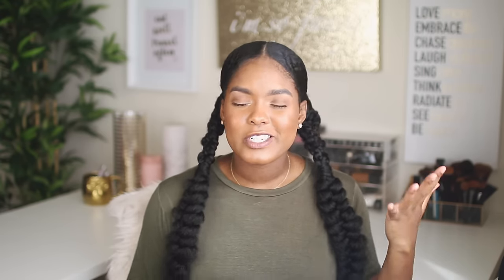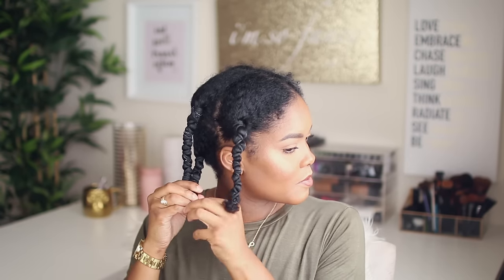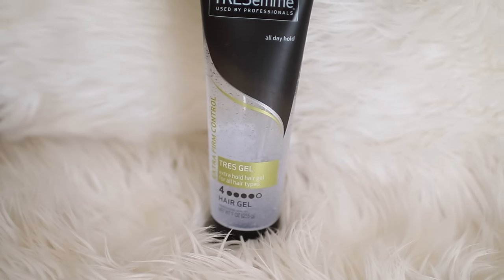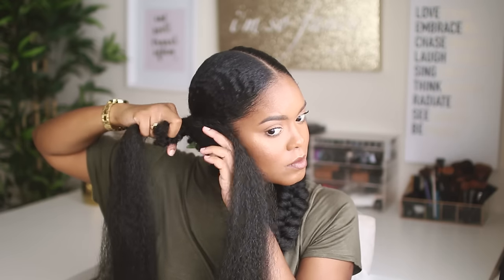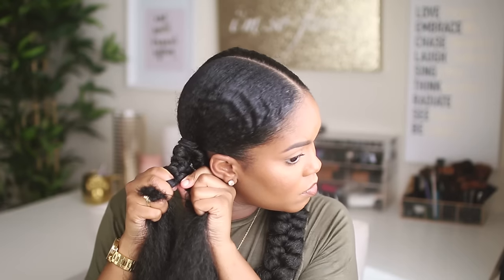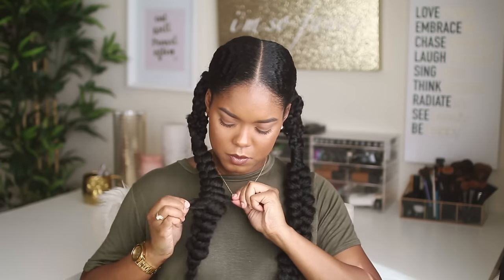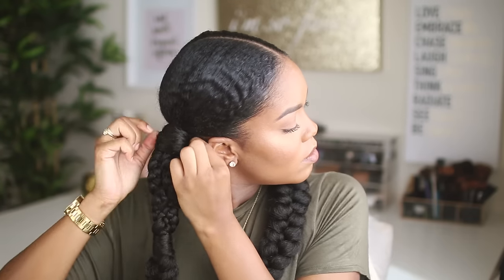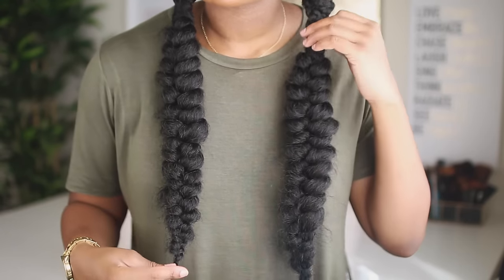Natural Hair | Fashion Week Inspired Braided Hairstyle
What's up guys! Today's video is a runway inspired look that I got from the Alice + Olivia s/s17 show. I know its a little different, but I'm all about switching up my look and trying something new. I love these long edgy braids and I will definitely be rocking them this weekend! I hope this tutorial was easy to follow and I would love to see your recreations so don't forget to use MinimarleyInspired or AllThingsHair so I can see it! XoXo

Follow MEEE!

I created this video as a paid ambassador for All Things Hair™. All opinions and advice are my own.